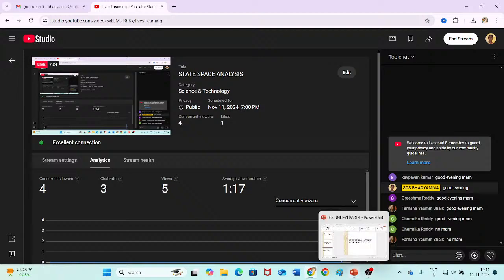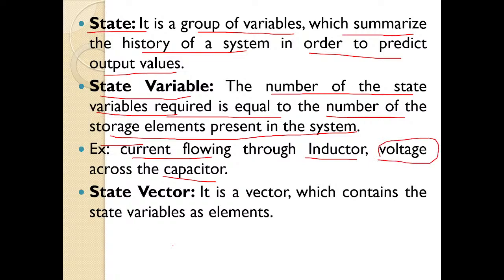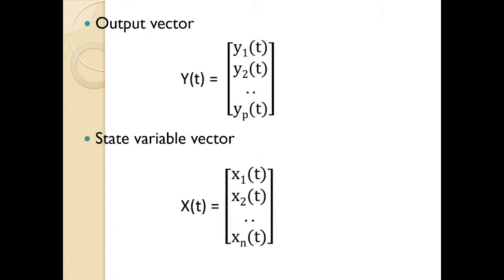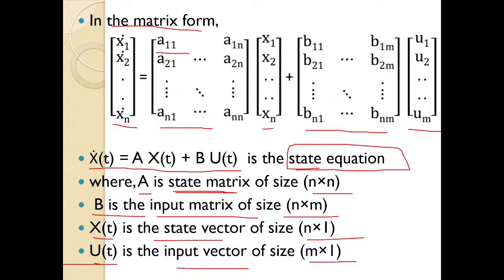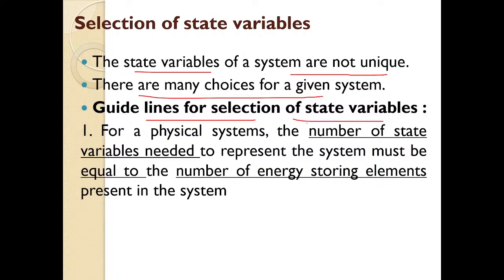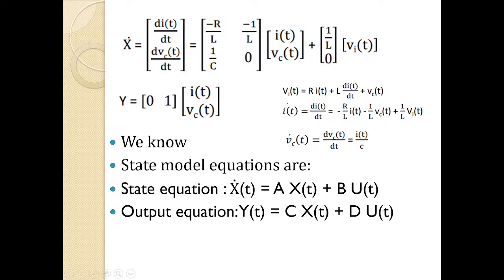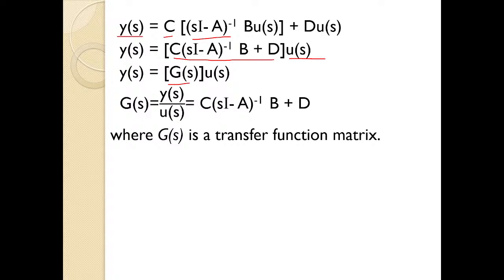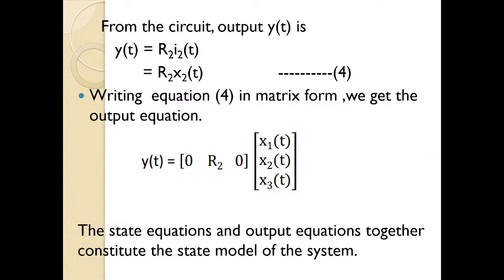Are You READY to Revolutionize Your Control Systems with STATE Model?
Get ready to revolutionize your control systems with the STATE model! Learn how this innovative approach can transform the way you manage your systems.